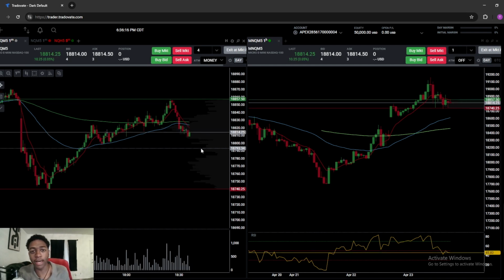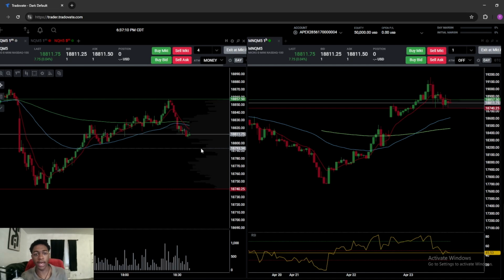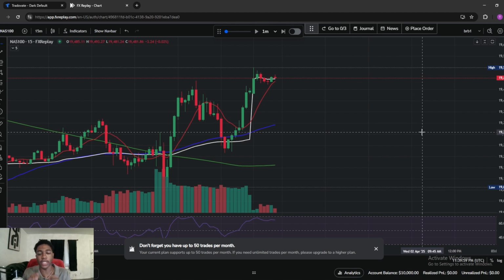Step-by-Step Guide to Start Trading: Day Trading, Options & Strategy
The Steps You Need Before You Start Trading

Generational Wealth Loading In...

0:39 Step 1
1:15 Step 2
2:48 Step 3
3:19 Step 4
4:06 Step 5
4:19 Step 6
4:54 Step 7